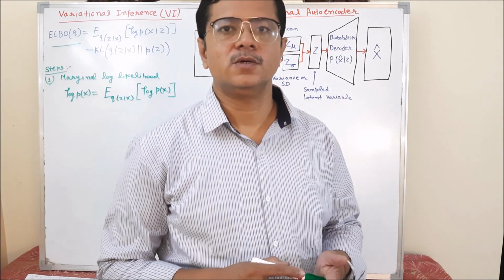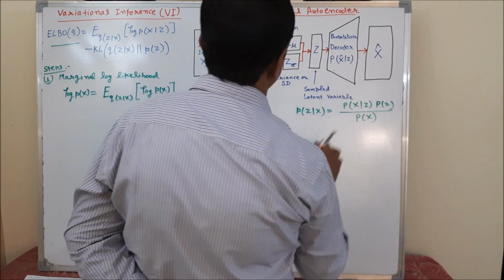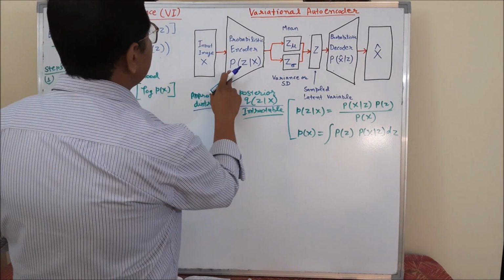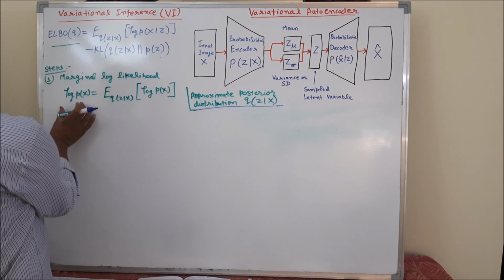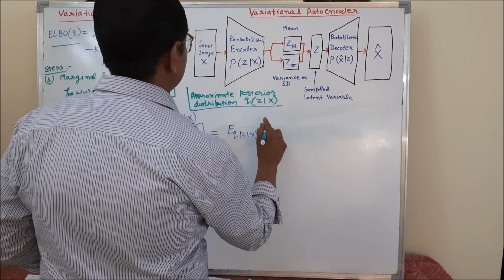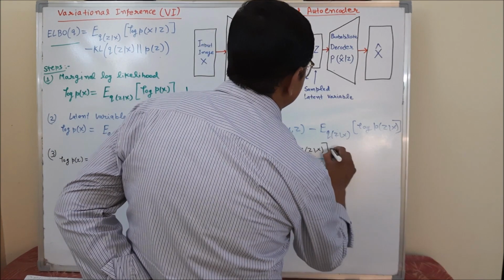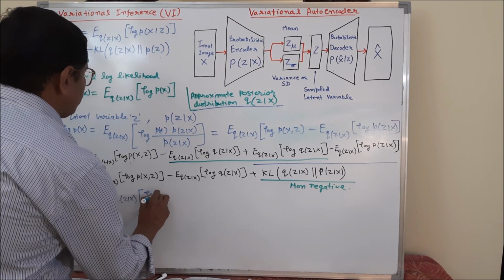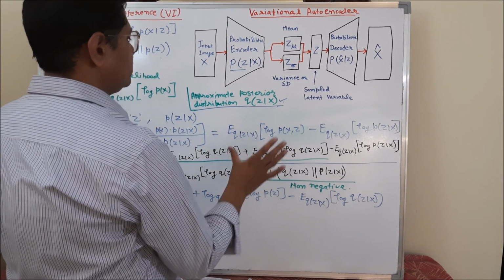Variational Autoencoder Part-2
Contains.
1. Variational Autoencoder
2. Variational Inference
3. Computing - Cost function and other Mathematical formulations